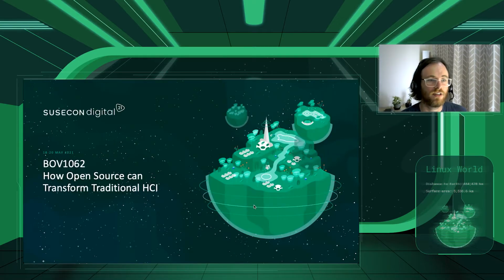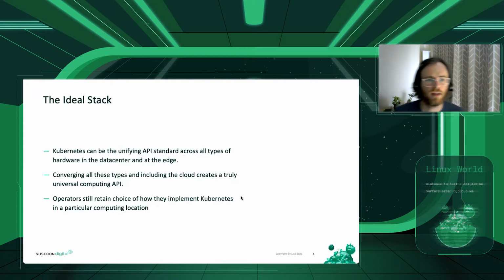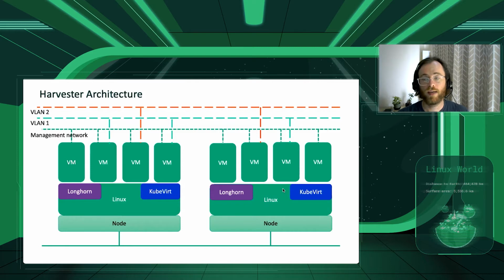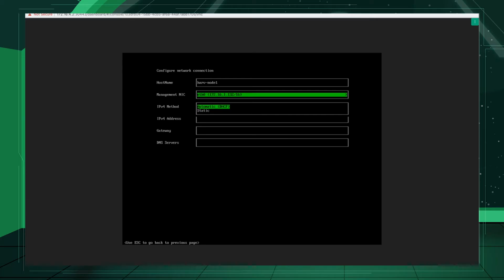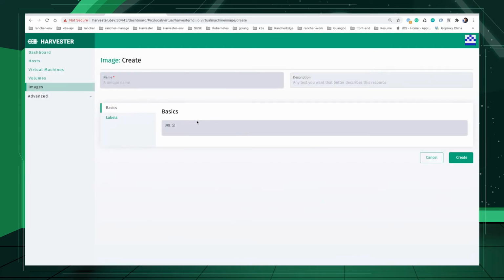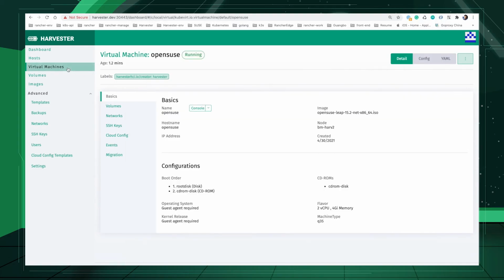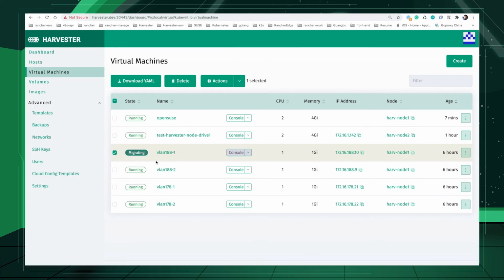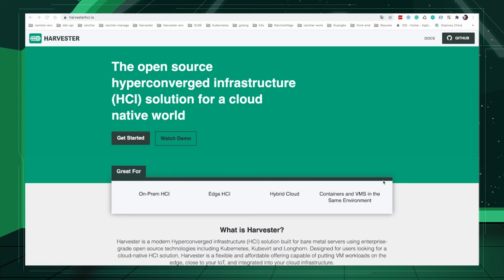SUSECON 2021 - BOV 1062 - How open source can transform traditional HCI